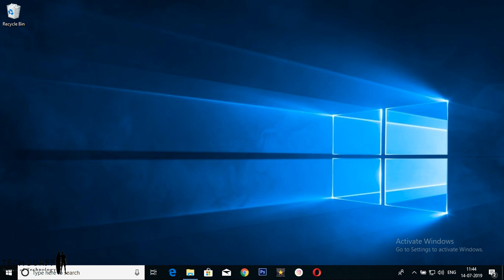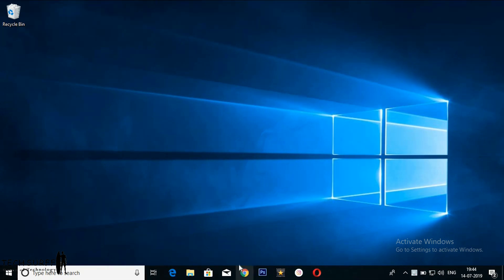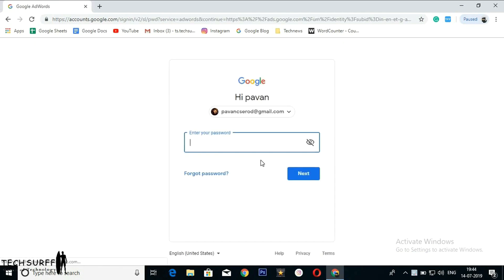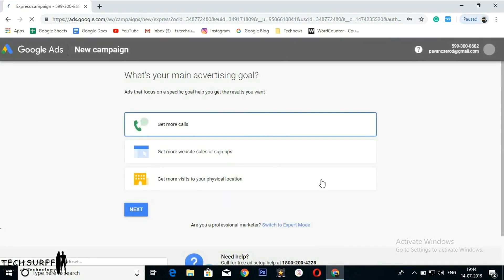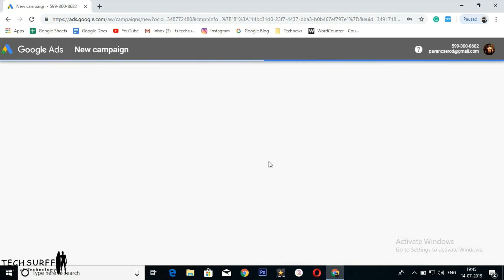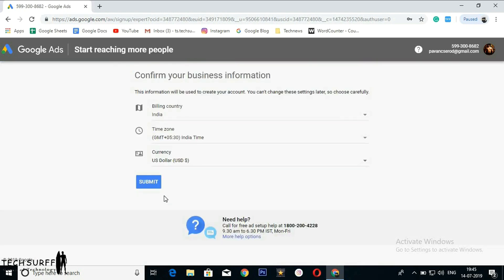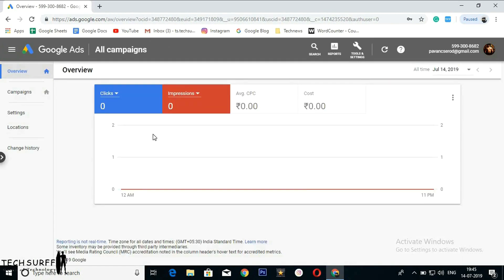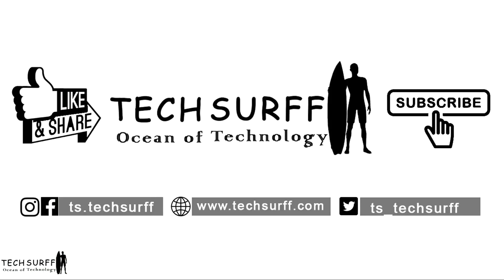How to change google Ads new interface to old | How To Switch Adwords Express Back to AdWords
In this video, I explained the procedure how to switch back to AdWords account from Adwords Express or Switch back to Google ads old version from the new Google ads version.